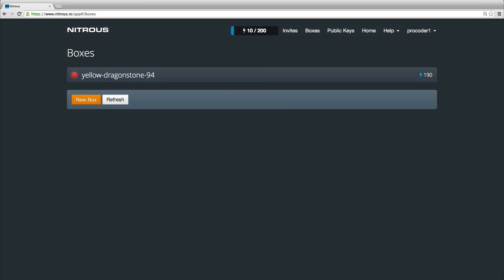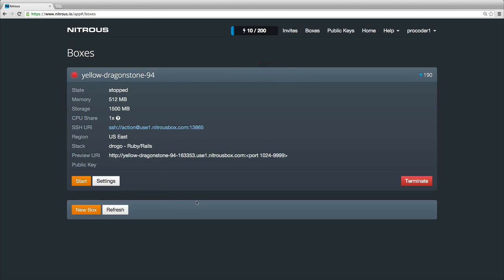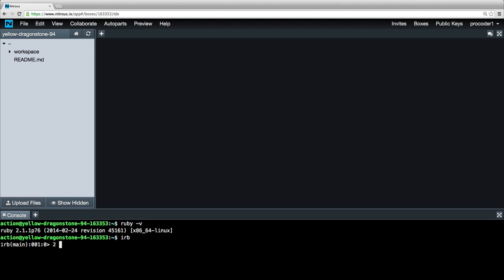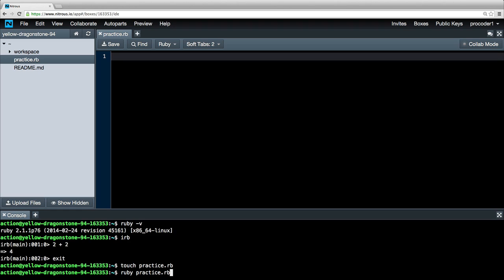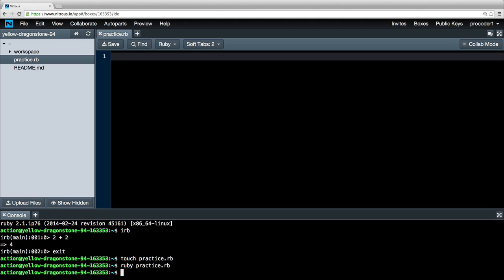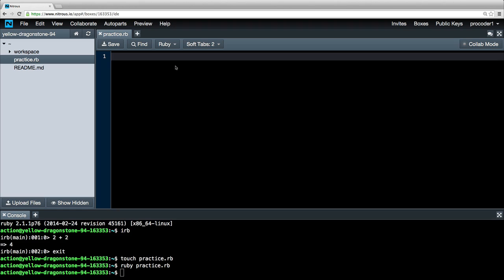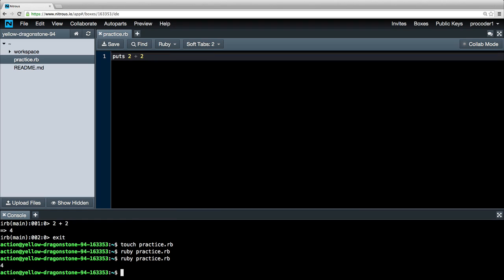68. Ruby on rails tutorial (Ruby Programming): Ruby Files IRB